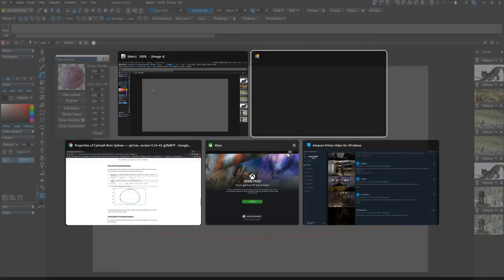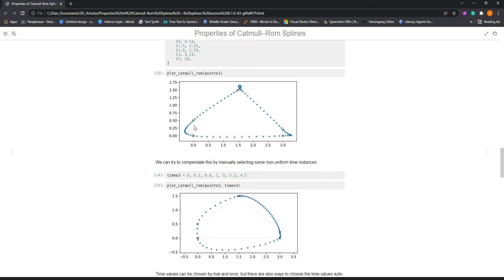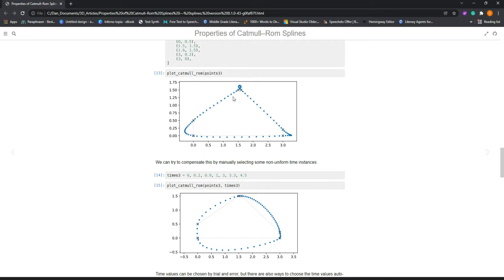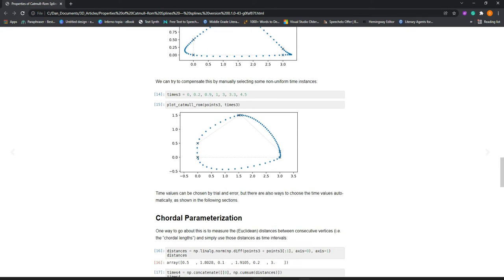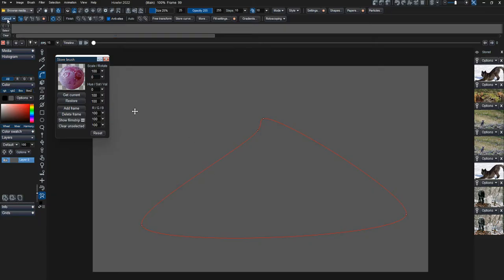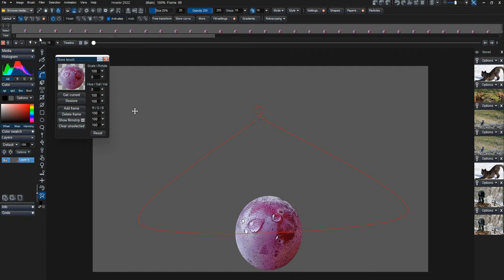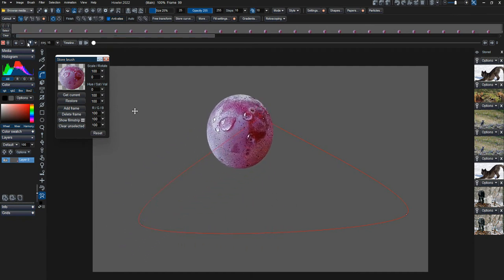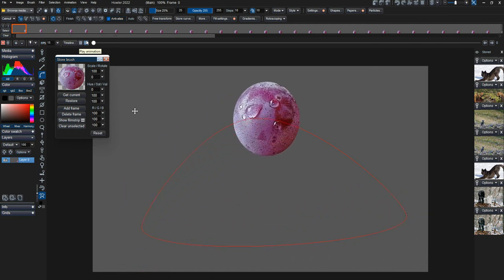The Curves tool - what's new and coming in PD Howler 2022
these are a few sneak previews of new features and enhacnements for the Curve tool. Can't say when it'll be released. but soon could be a good description ;-)

If you seek more examples from earlier updates such as from version 10, 7.1, a many before or in-between, check for something like "dogwaffle curve tool'